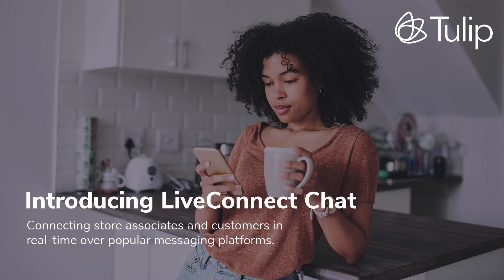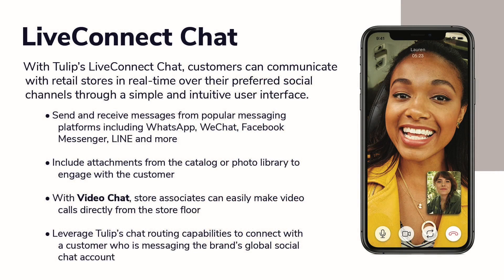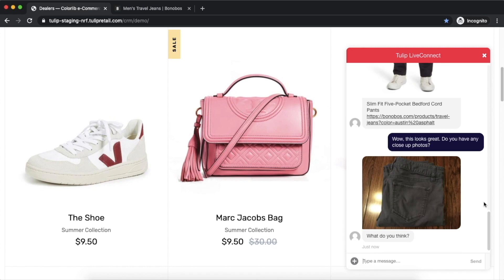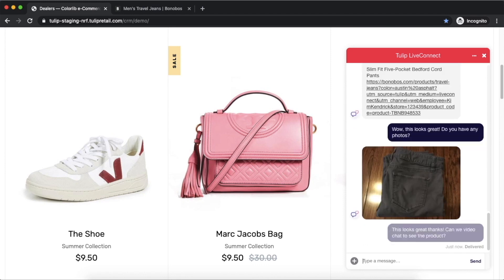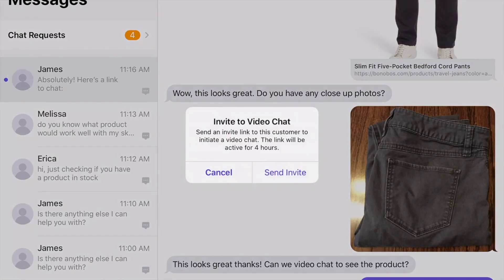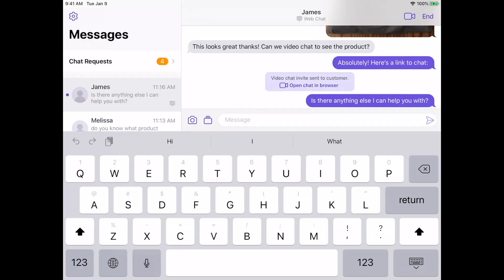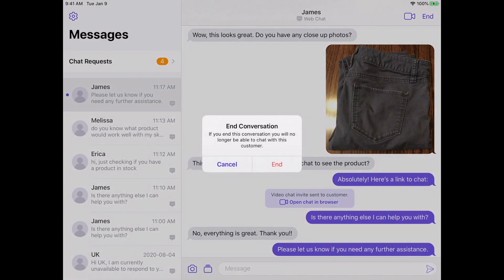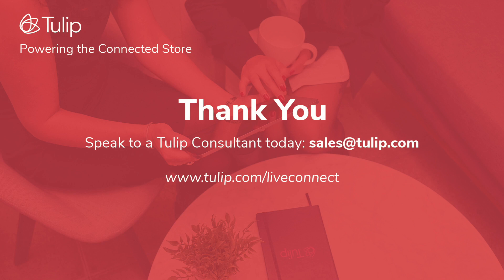Tulip LiveConnect Video Demo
LiveConnect gives online shoppers real-time access to  store associates through live video or chat so they can instantly get the information and insight they need to purchase with confidence.